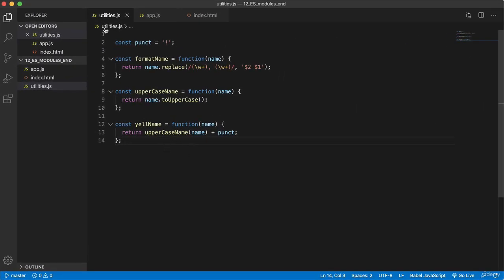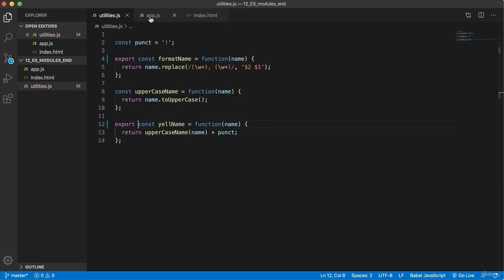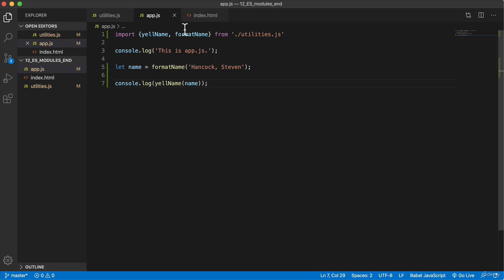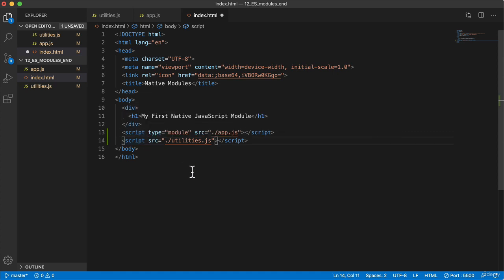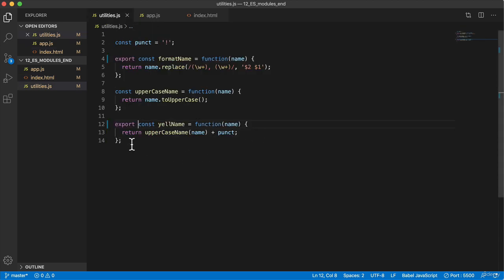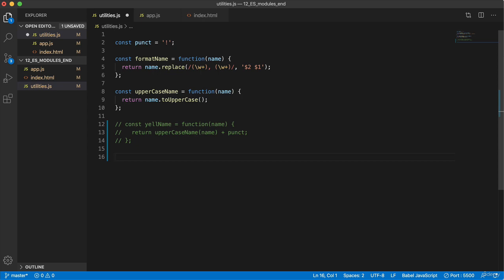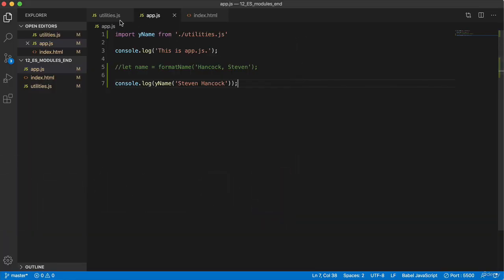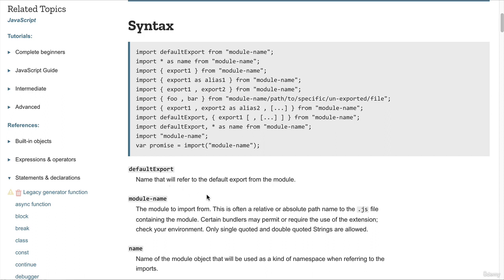JavaScript Critical Parts 1212 Native Modules